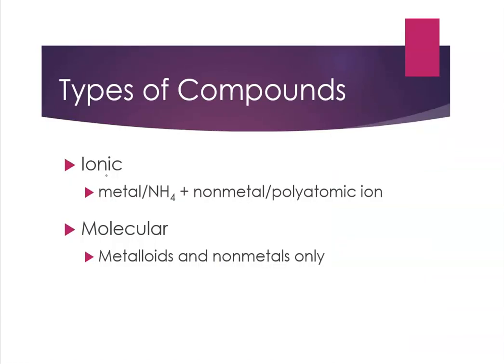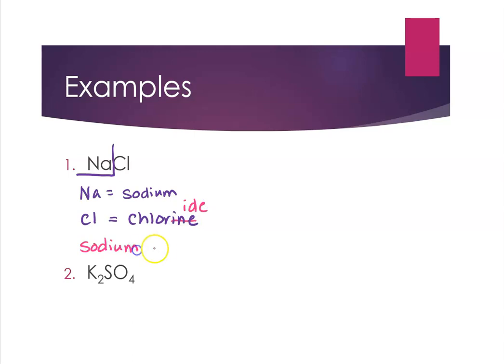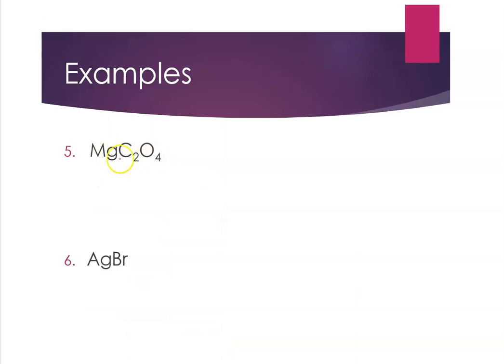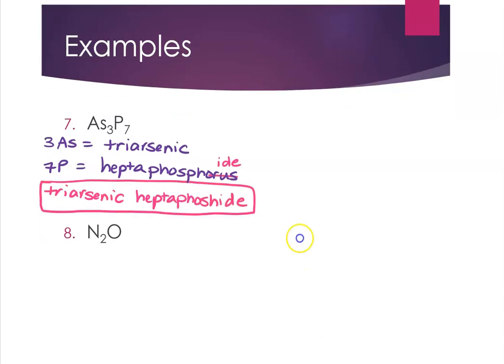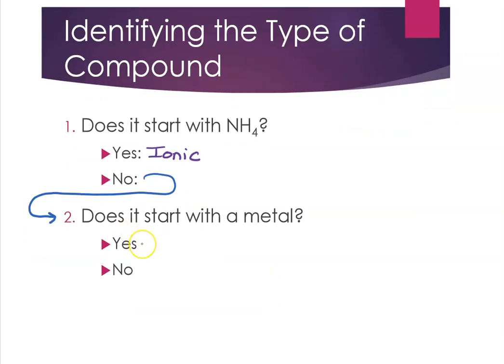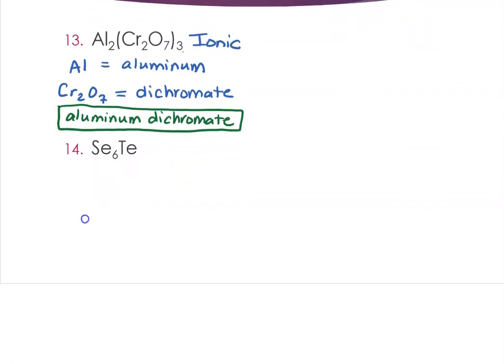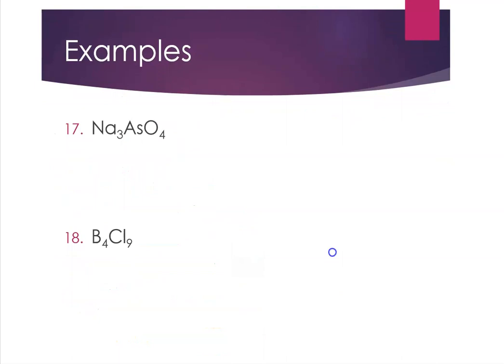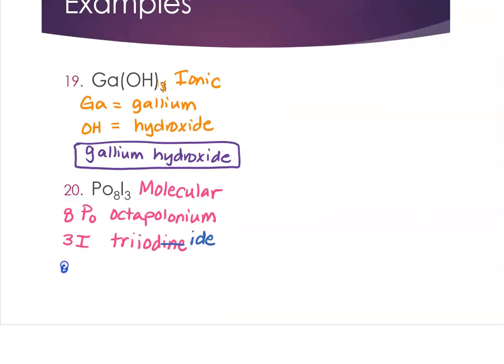Naming Compounds Tutorial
How to name ionic and molecular compounds.